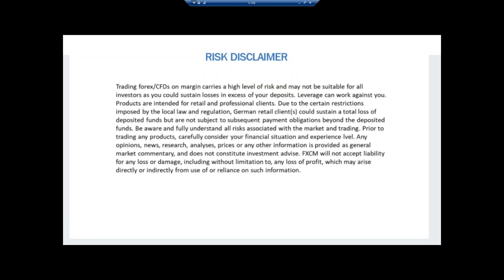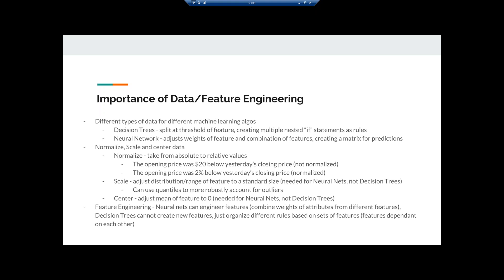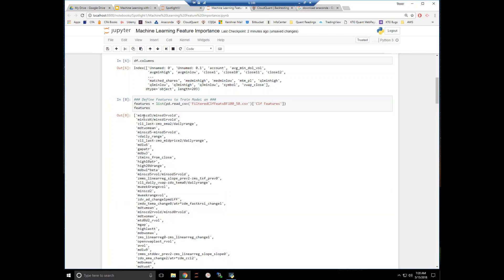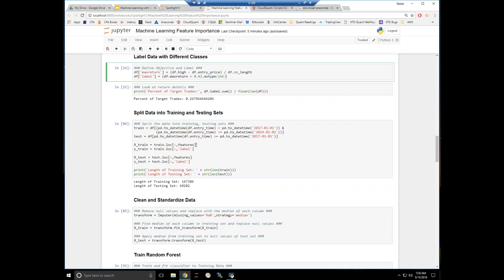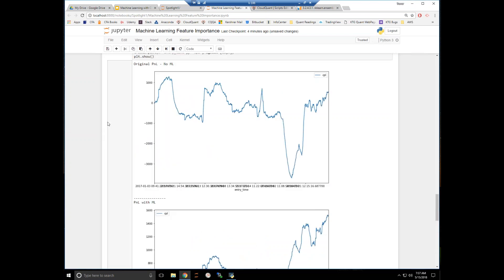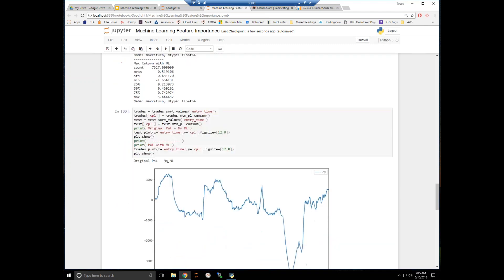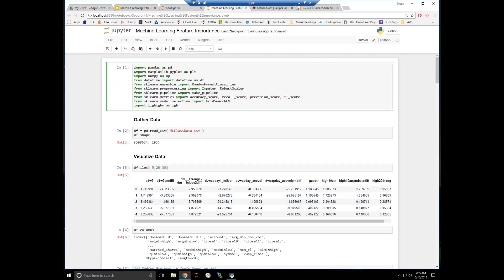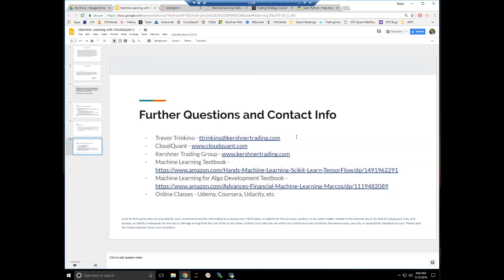Machine Learning for Algorithmic Trading | Part 2 Preparing Data and Training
In Part 2, you will learn how to select the most important features to extract and clean your data.

In this series, quantitative trader Trevor Trinkino will walk you through a step-by-step introductory process for implementing machine learning and how you can turn this into a trading algorithm using Python. Plus he will show you the process of tuning your parameters for better performance of your trading system.

For additional resources on algorithmic trading, python, machine learning, API, and more please

Remember that forex and CFD trading can result in losses that could exceed your deposited funds and therefore may not be suitable for everyone, so please ensure that you fully understand the risks involved.

The guest speaker(s) is neither an employee, agent nor representative of FXCM and is therefore acting independently. The opinions given are their own, constitute general market commentary, and do not constitute the opinion or advice of FXCM or any form of personal or investment advice. FXCM neither endorses nor guarantees offerings of third party speakers, nor is FXCM responsible for the content, veracity or opinions of third-party speakers, presenters or participants.

Any opinions, news, research, analyses, prices, or other information is provided as general market commentary, and does not constitute investment advice. FXCM will not accept liability for any loss or damage, including without limitation to, any loss of profit, which may arise directly or indirectly from use of or reliance on such information.